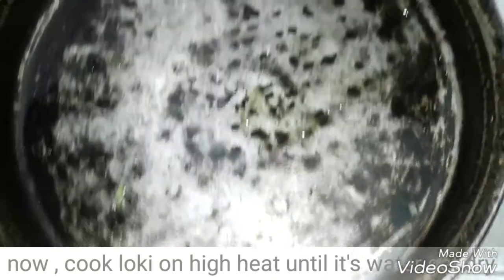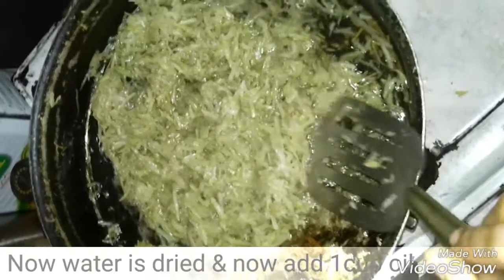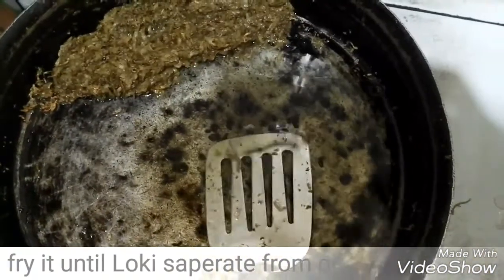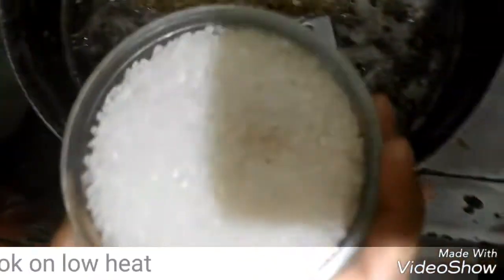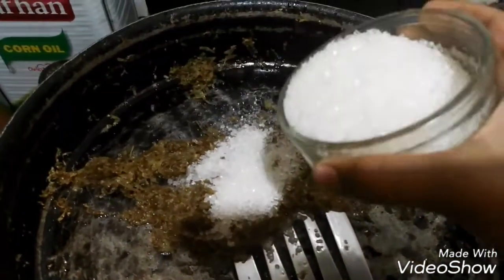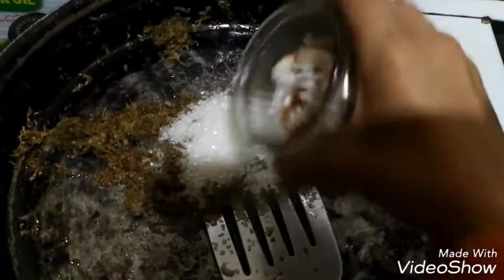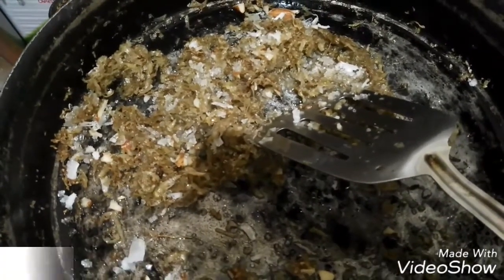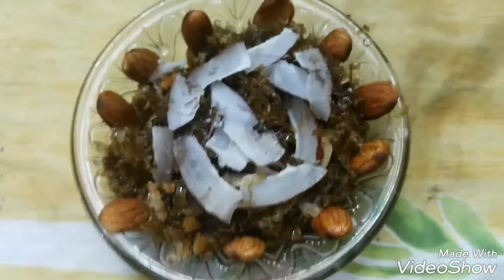Loki Ka Halwa by Tasty Food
This Channel is basically for Kids learning kitchen
And my little  Champ is "CHEF" to learn and teach something new With lots of Fun...

Let's make some experiments at home from daily usage cooking ingredients.

                                                                        "Kuch  Different Ho Jaye"

i will prefer you guys to discuss about the Food and you are experiencing at own Share with me also.

All Quick and Fast Food, Desi Food, English Food,
Easy recipes , Instant Recipes ,
Continental Food, Indian  Food.
PakChinese Food,
Chatt patta Lahori Food,
Dhaba Food, and Homemade easy recipes .
And also learning Food recipes for Your Kids, they just love it to do.
I love Food , living for Food, I am food lover.